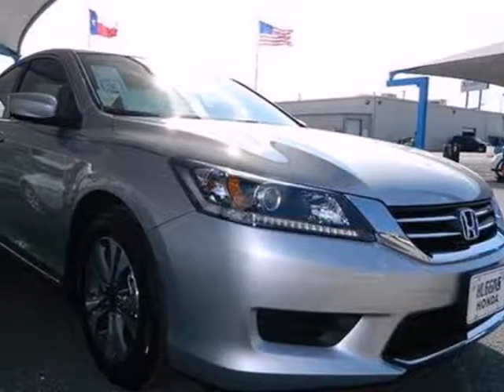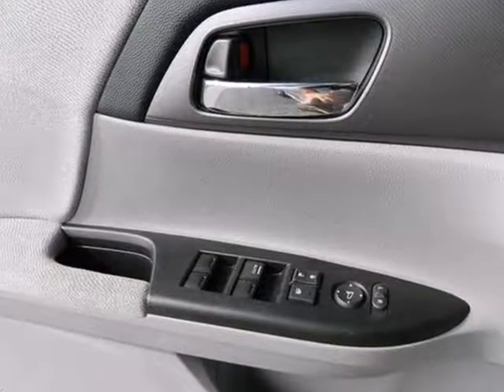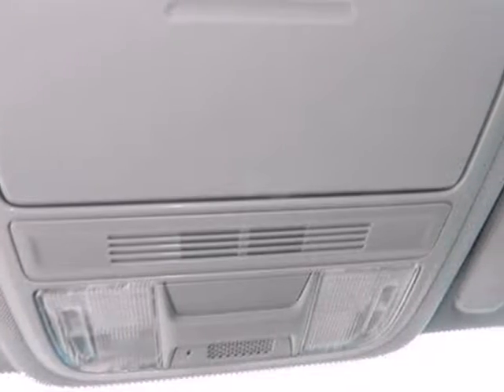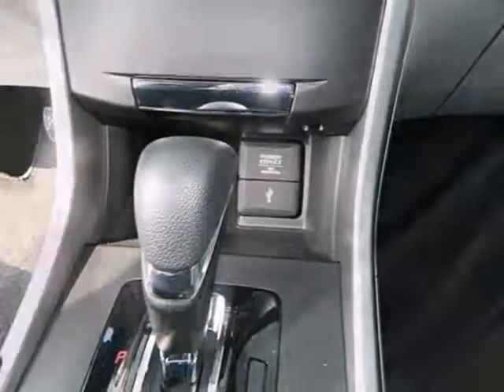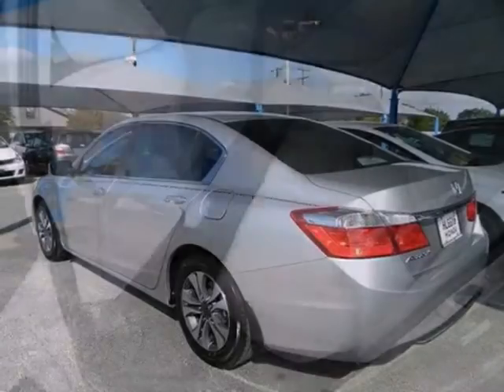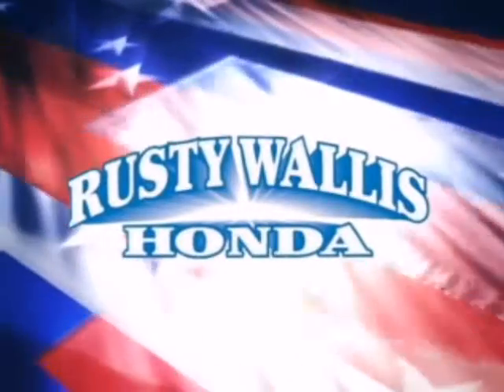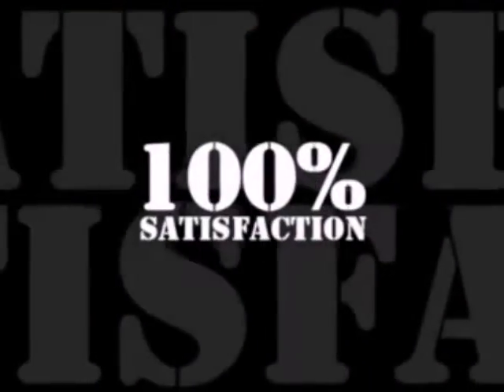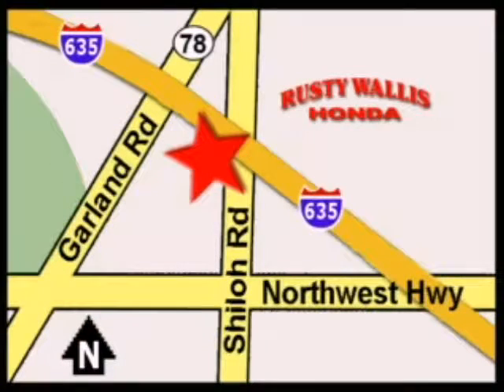2013 Honda Accord Dallas TX Fort Worth, TX #130867 - SOLD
SOLD SOLD - Call or visit for a test drive of this vehicle today! Phone: Year: 2013 Make: Honda Model: Accord Trim: Continuously Variable Automatic Engine: 4 Cylinder Transmission: Continuously Variable Automatic Color: Alabaster Silver Metallic Interior: Gray Stock #: 130867Rusty Wallis Honda is the spot for new Honda cars, hybrids and Honda SUVs for the greater Twin Cities area. For years, Rusty Wallis Honda has been the Honda auto dealership of choice, serving surrounding communities like Fort Worth, Plano, Frisco, Mckinney, Lewisville, Duncanville, and Garland. Stop in and let us help you find the perfect New, Used, or Certified Pre-Owned Vehicle for you!